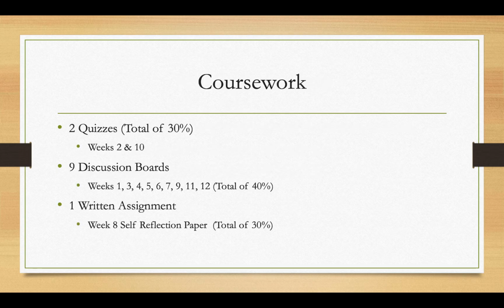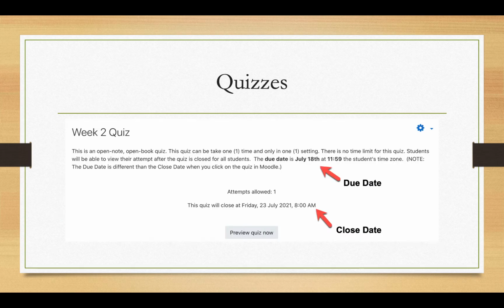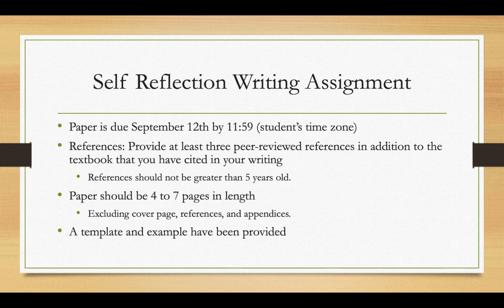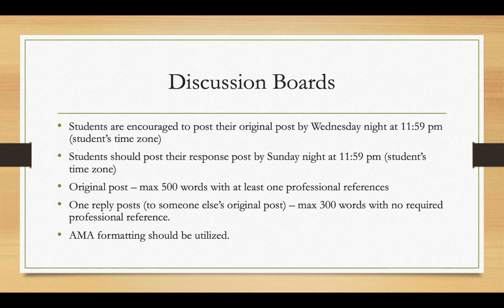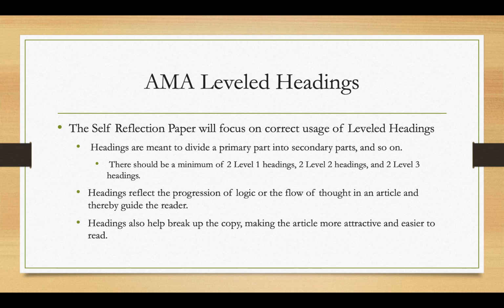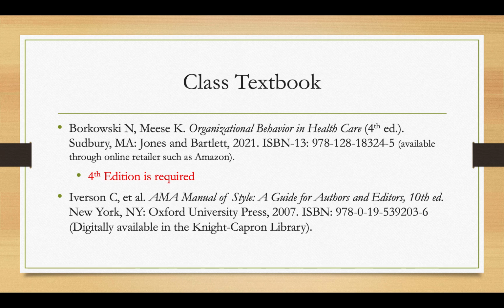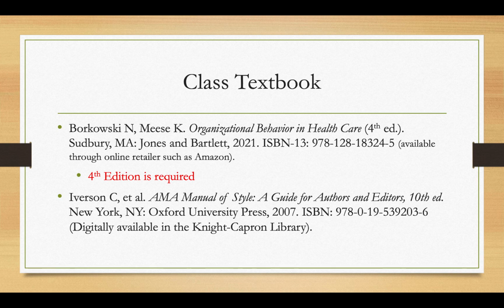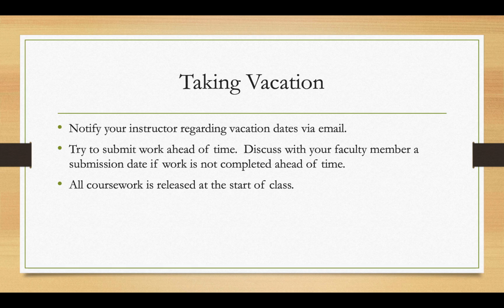Introductory Video PA 910 Term 3, 2021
Table of Contents:

00:00 - Organizational Behavior and Leadership
00:11 - Faculty Members
00:38 - Coursework
01:02 - Quizzes
01:47 - Quizzes
02:34 - Self Reflection Writing Assignment
03:32 - Discussion Boards
04:53 - AMA Leveled Headings
05:51 -
06:49 - Class Textbook
08:11 - Taking Vacation
09:43 - Questions